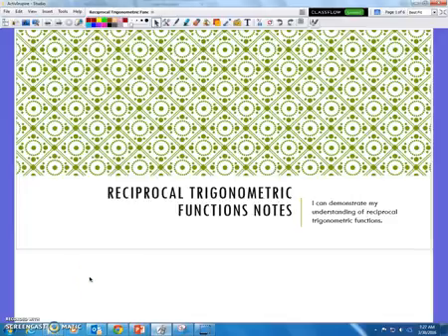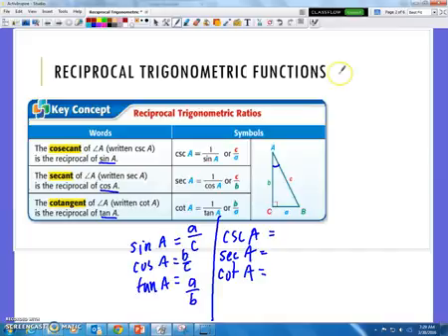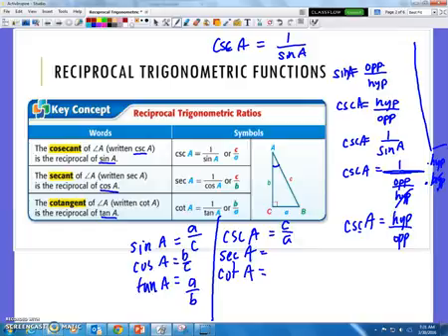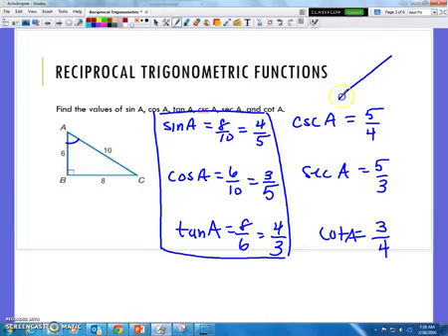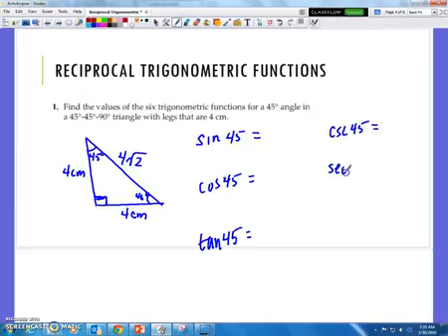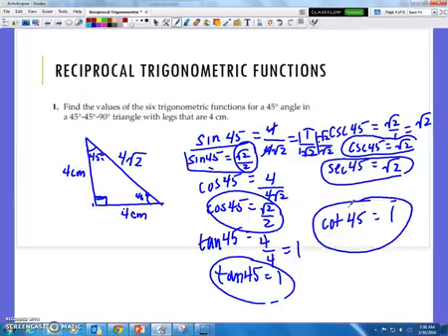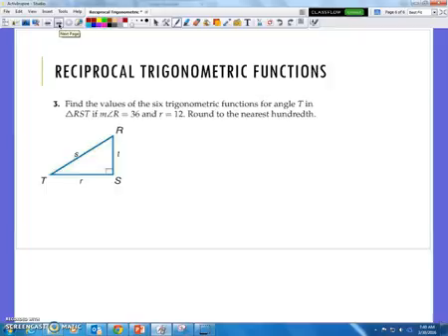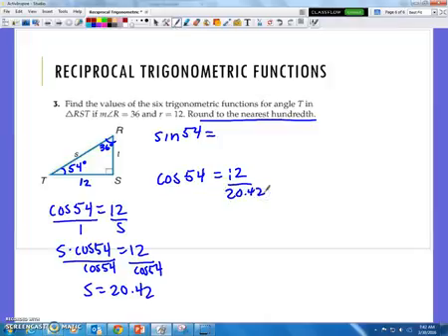Reciprocal Trigonometric Functions Notes